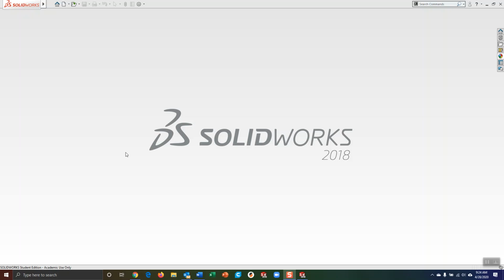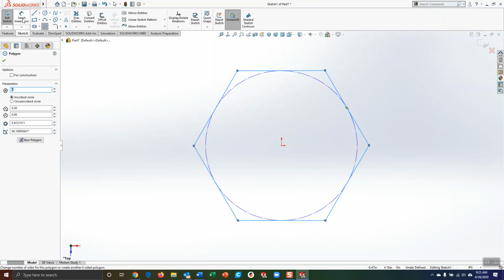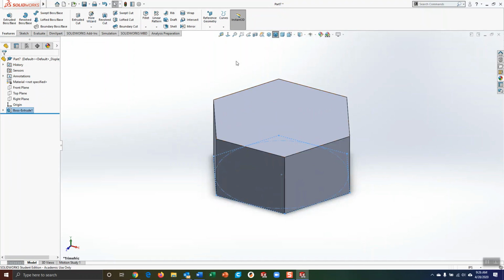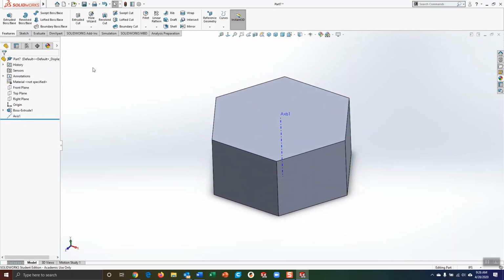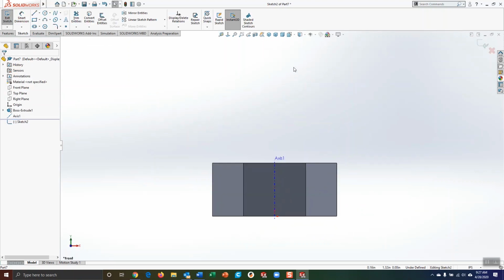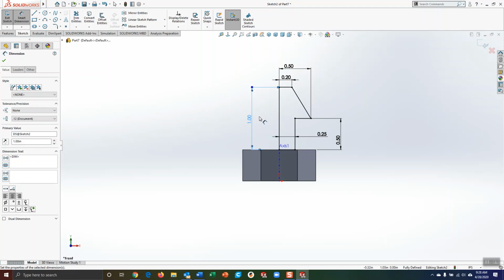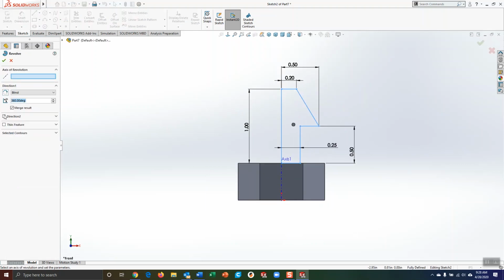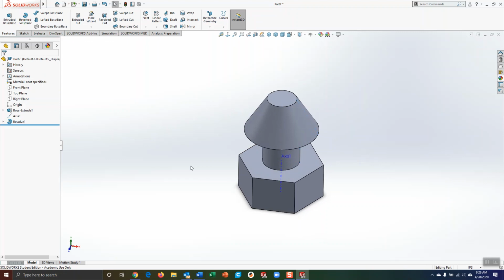Video #6: Revolved Boss Feature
This video introduces how to use the Revolved Boss/Base feature in SolidWorks.